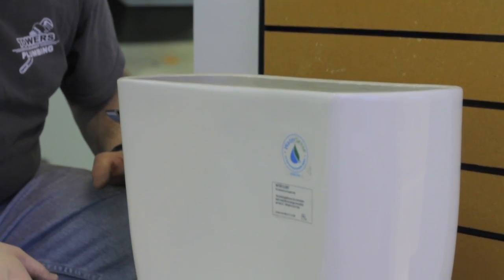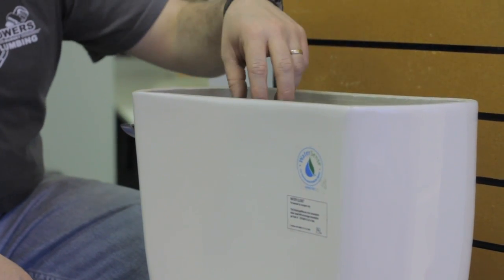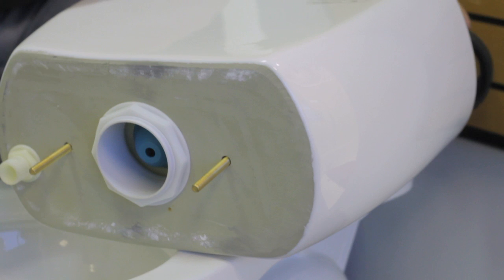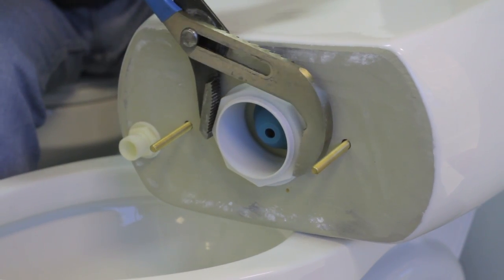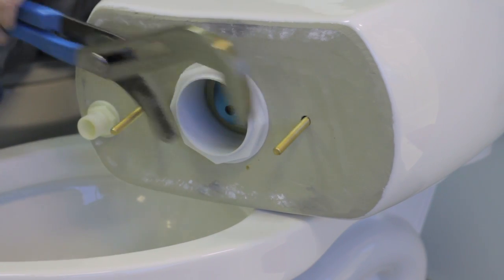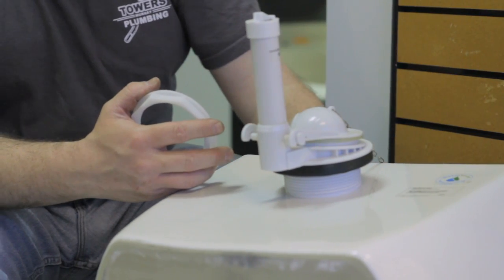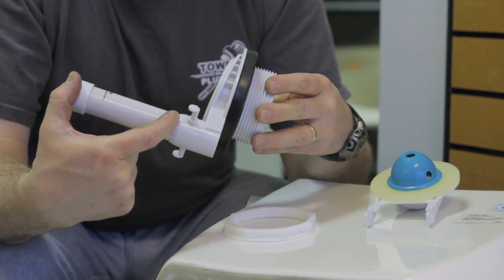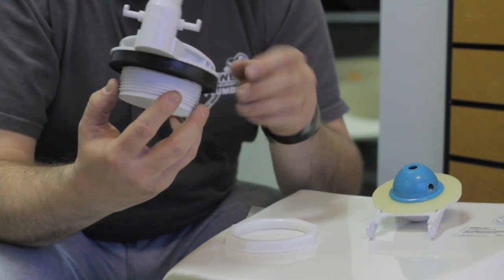Toilet Repair : How to Repair Pipe Joints on Toilets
To repair pipe joints or flush valves on toilets, you must turn the water supply off and remove any remaining water, then remove the lock nut that holds the pipe joint in place. See how it's done in this free video on toilet repair.

Series Description: The next time your toilet decides to stop working properly, save money on your plumbing bill by making use of these toilet repair techniques. View professional demonstrations by a master plumber in this free video series.